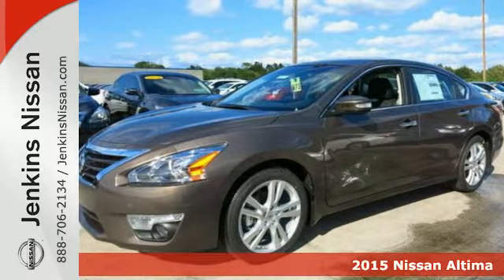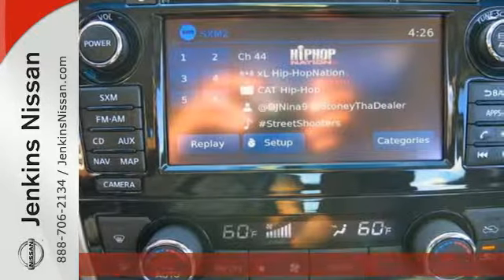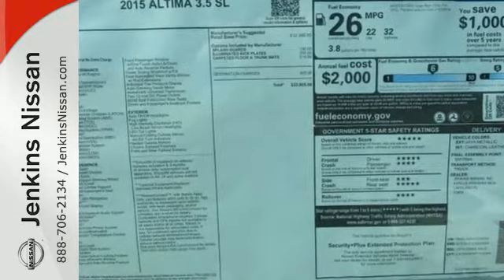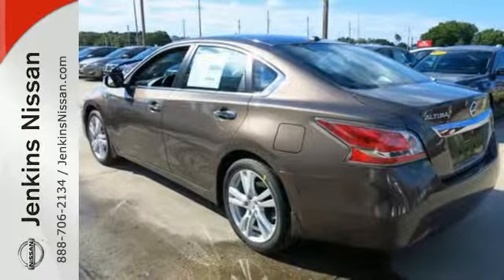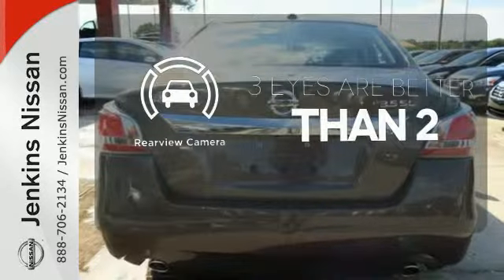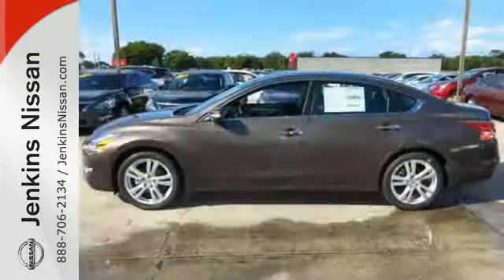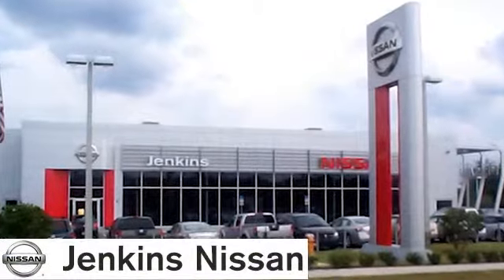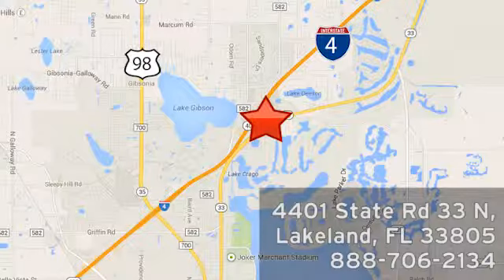2015 Nissan Altima Lakeland FL Tampa, FL 15AL1940 - SOLD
Year: 2015
Make: Nissan
Model: Altima
Trim: 4dr Sdn V6 3.5 SL
Engine: 3.5 L V6 Cyl.
Color: Java Metallic
Stock #: 15AL1940
VIN: 1N4BL3AP2FC576358

Address:
401 State Rd 33 N